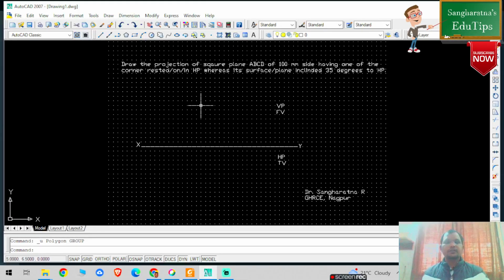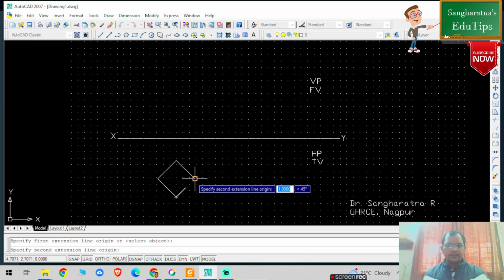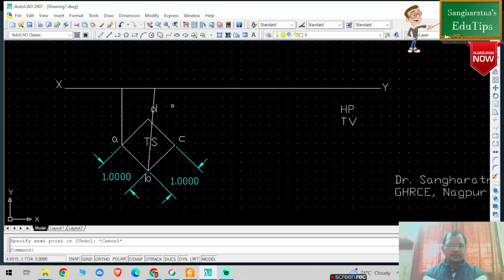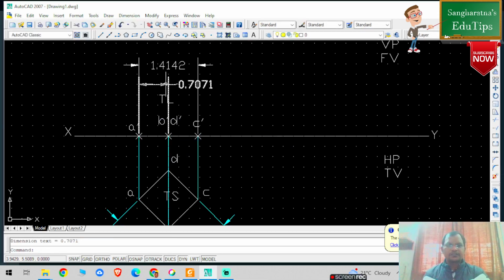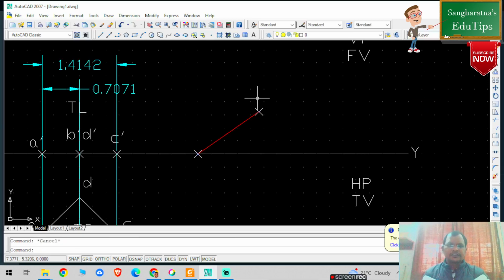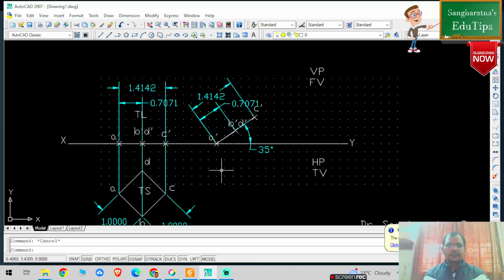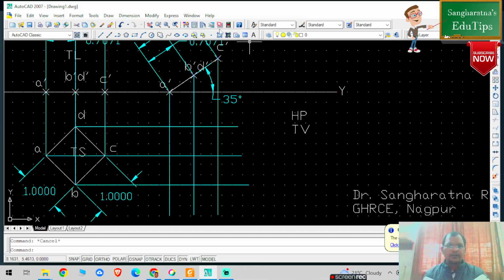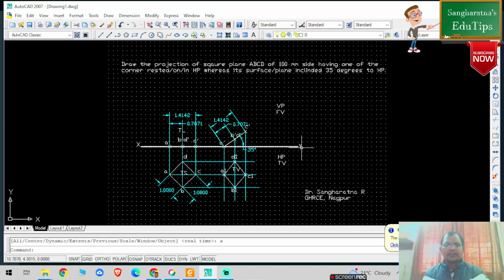Projection of Planes Problem#15 | Subscribe 👉@TheSangharatna for my personal vlogs | EduTips#29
Hello viewers,
Presenting in front of you an example of the projection of the Square Plane. I hope you will like this video.
Smarter Everyday
Veritasium
Minutephysics
Interesting Engineering
TKOR
 Lesics
The Engineering Mindset
Real Engineering
Practical Engineering
Engineering.com
MECHANICAL ENGINEERING EXPLAINED OFFICIAL
Learn Mechanical
Mechanical. Study-free online classes
4MechEngineer
Mechanical Wing
Mech-O-Tech
Jeremy Fielding
MECHANICAL MANIA
Mech Zone